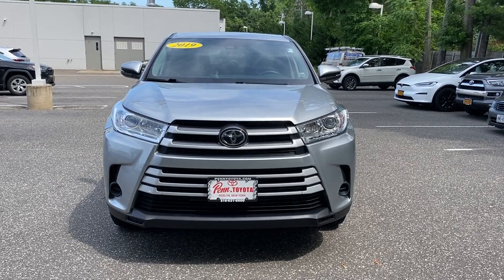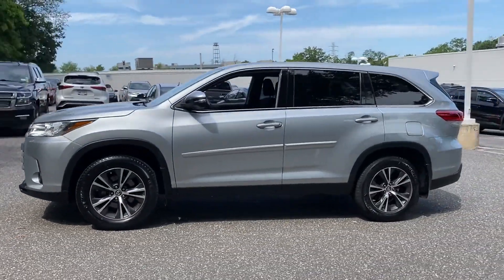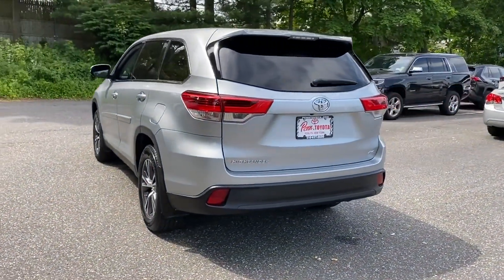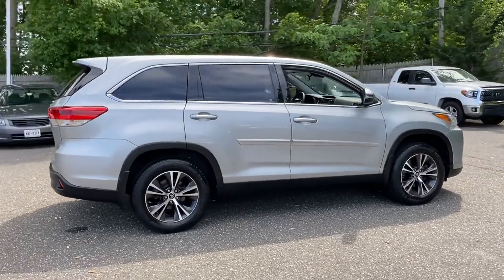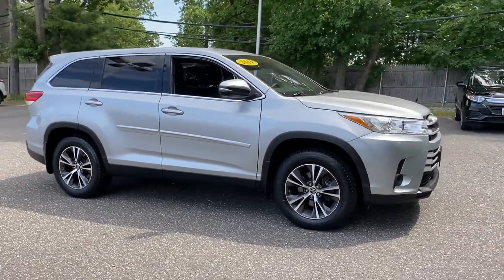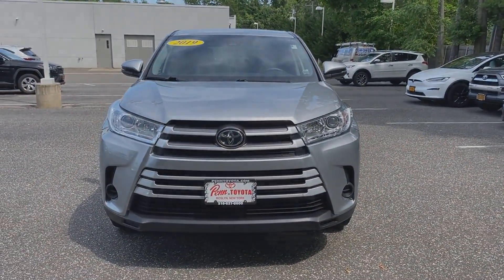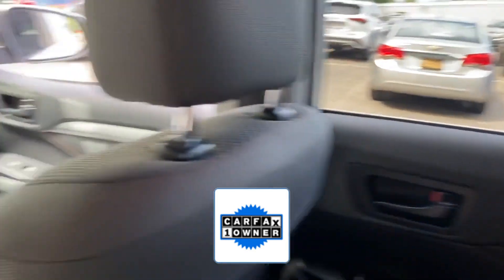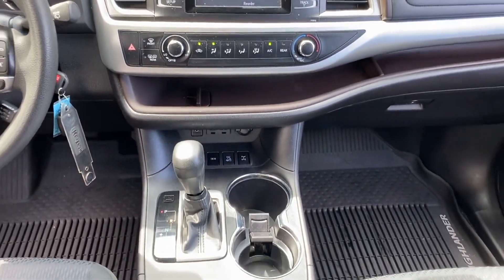Used 2019 Toyota Highlander LE 5TDBZRFH6KS701786 Greenvale, Westbury, Roslyn, East Hills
2019 Toyota Highlander LE 5TDBZRFH6KS701786 Video

This 2019 Toyota Highlander LE 5TDBZRFH6KS701786 is full of phenomenal features such as: